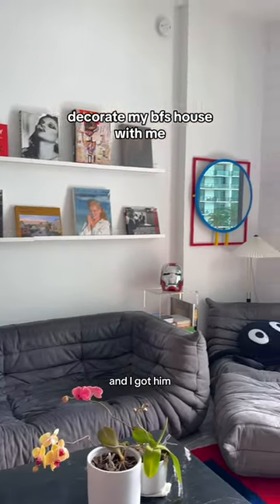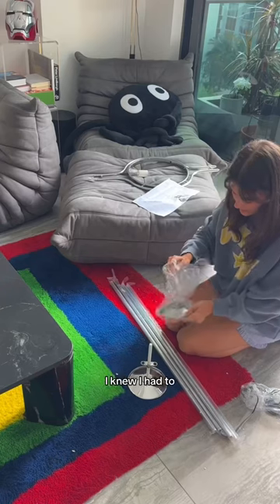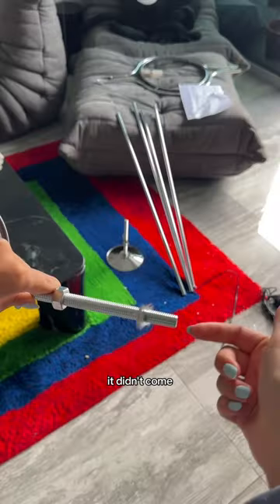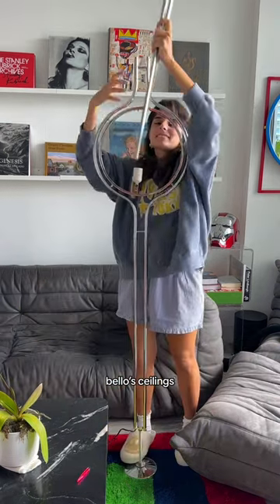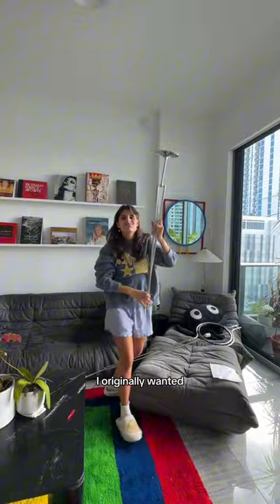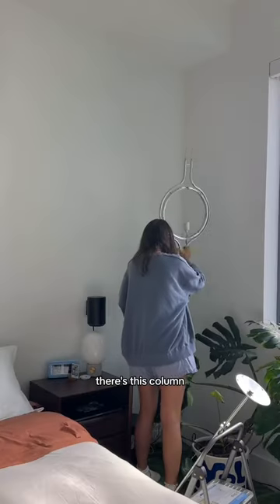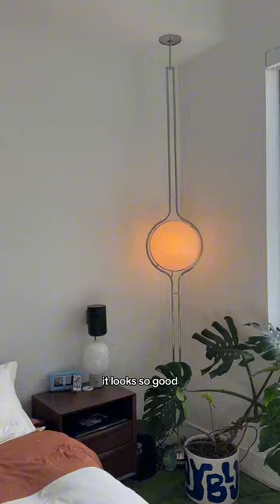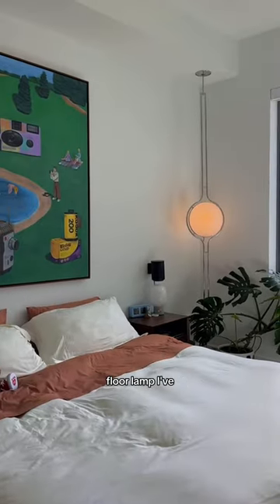installing a new floor lamp in my bf’s house